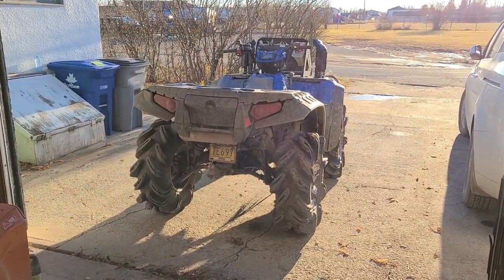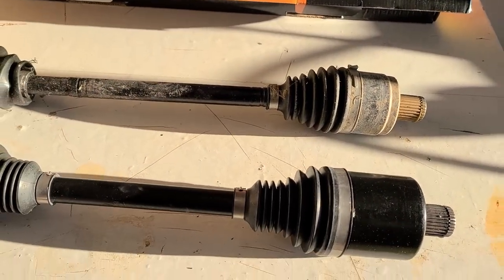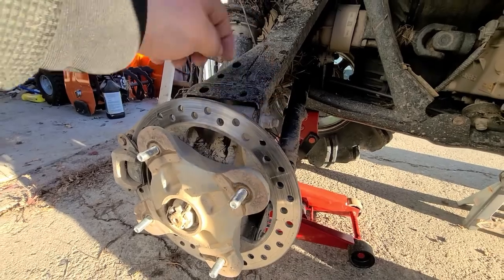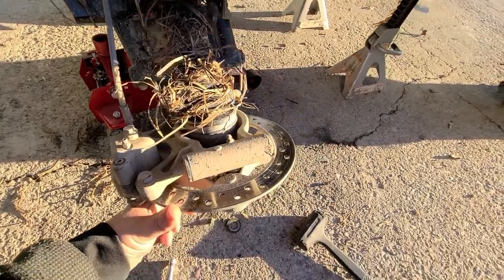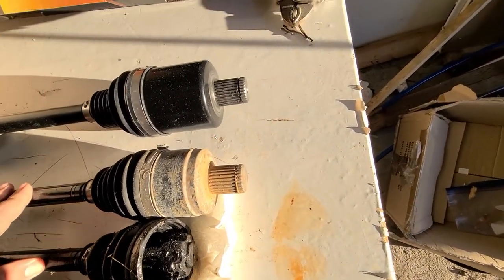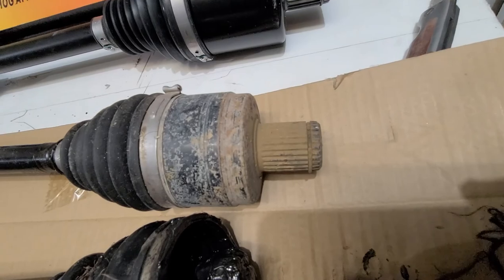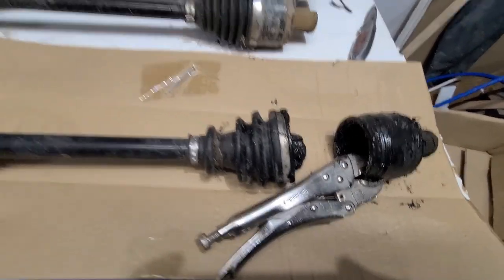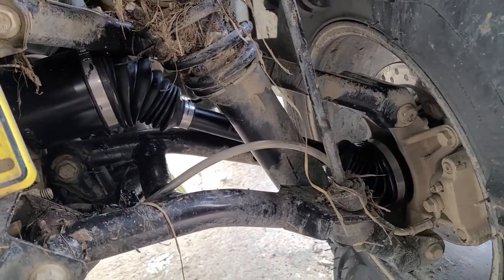Replacing a broken axle on a Polaris Sportsman XP | Warthog ATV Axle Upgrade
Replacing a broken OEM spec axle with Warthog ATV's HD Axle on a 2013 Polaris Sportsman XP 850 HO EPS.